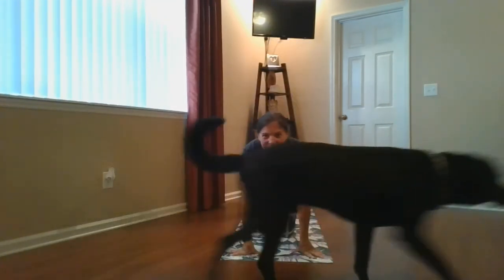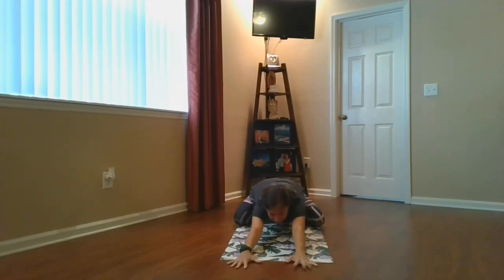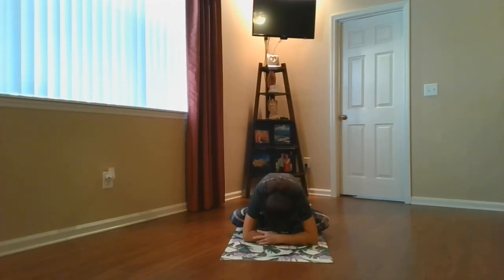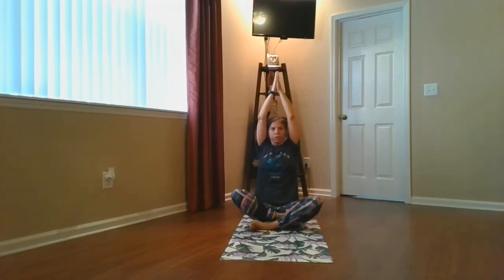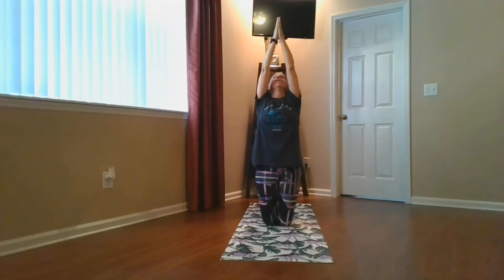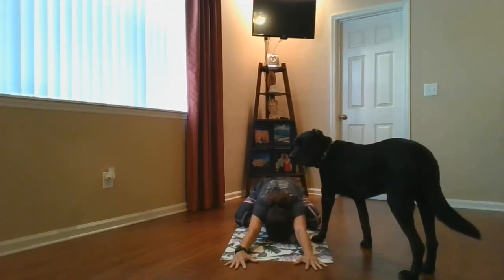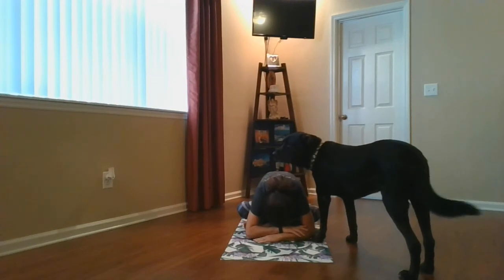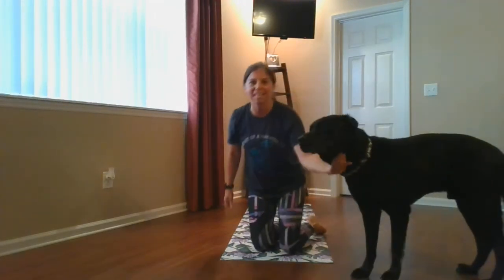Growing from a seed to a flower.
Let's move our bodies to this fun learning lesson.